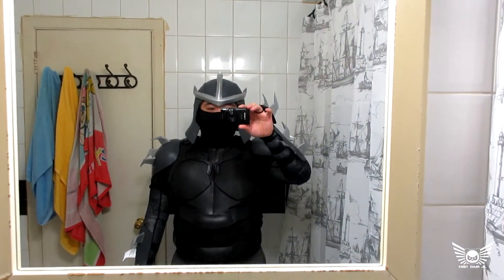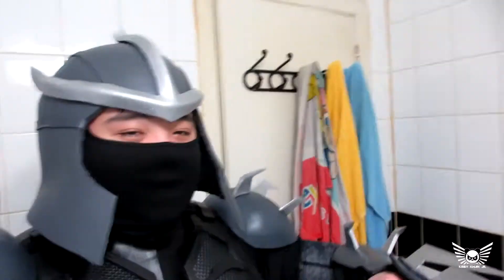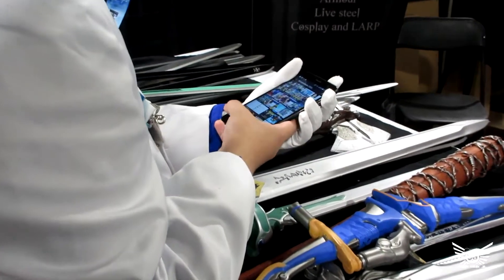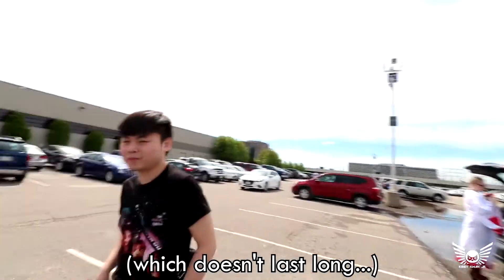ANIME NORTH 2019!! (kinda..) | Come & Get It #28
I’ll be honest, didn’t really get to vlog that much since I was cosplay for 2/3 days… and everyone kept getting lost... Cheers~~~